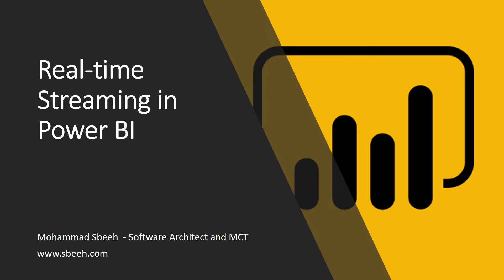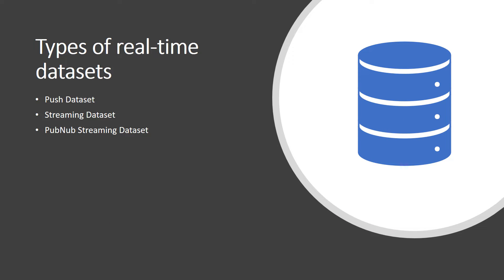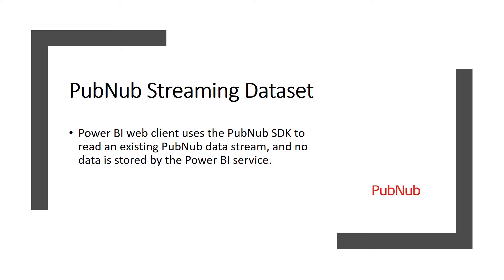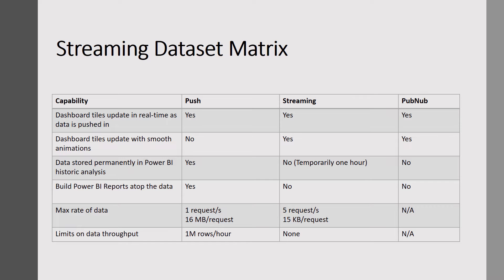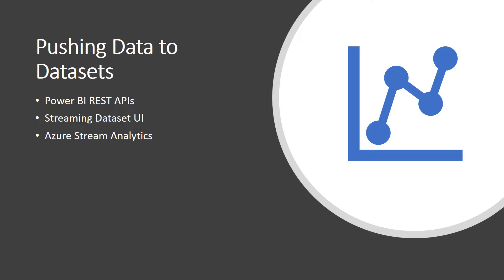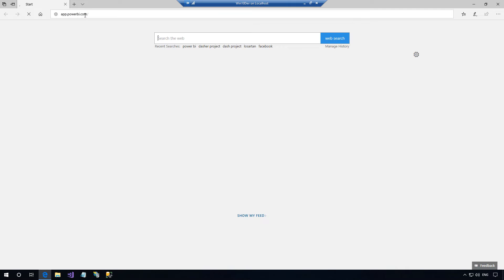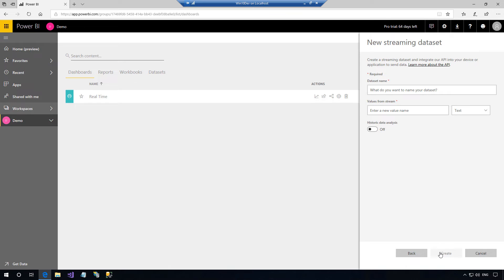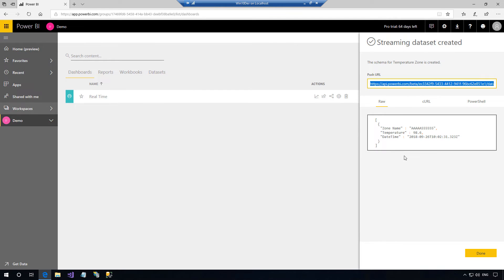Real time streaming in Power BI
Hello. I'm Mohammad Sbeeh. In this webinar, I will show you how to set up real-time streaming dataset in Power BI.

Real-time streaming in Power BI, With Power BI real-time streaming, you can stream data and update dashboards in real-time. Any visual or dashboard that can be created in Power BI can also be created to display and update real-time data and visuals. The devices and sources of streaming data can be factory sensors, social media sources, service usage metrics, and anything else from which time-sensitive data can be collected or transmitted.